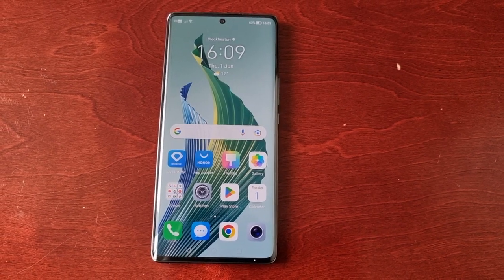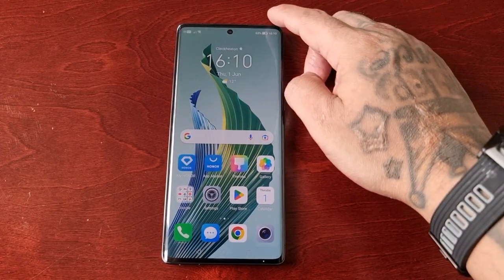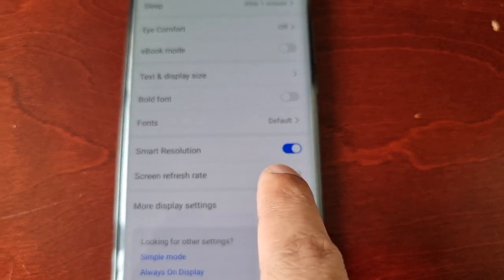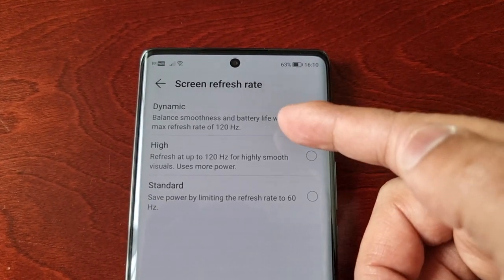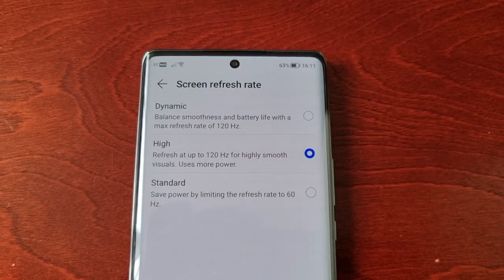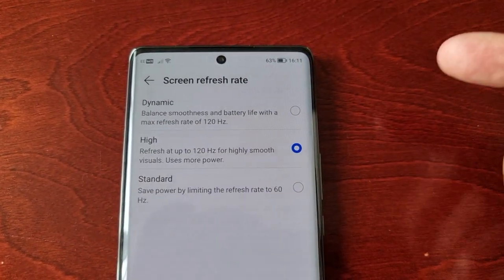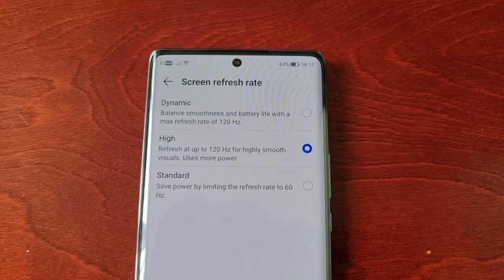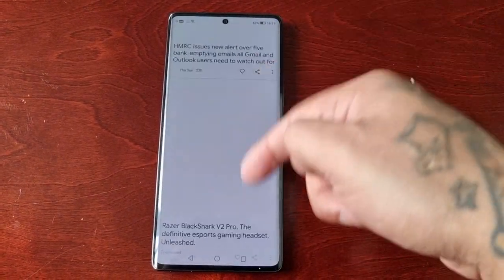Honor Magic 5 Lite Change SCREEN REFRESH RATE to High 120Hz For Highly Smooth Visuals & Scrolling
Hey everyone android doctor back again in todays video i show how to Change the SCREEN REFRESH RATE to High 120Hz For Highly  Smooth Visuals & Scrolling on the Honor Magic 5 Lite midrange android phone..